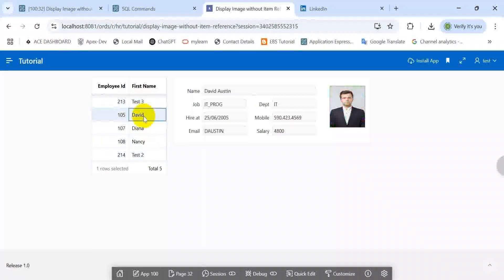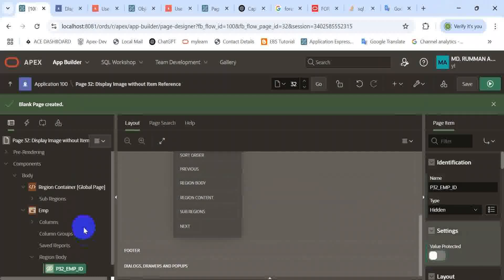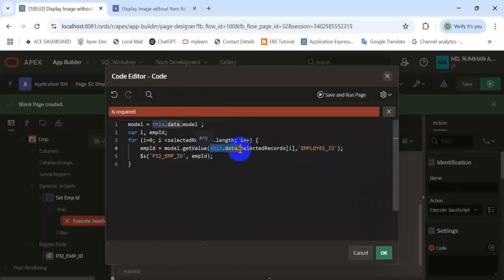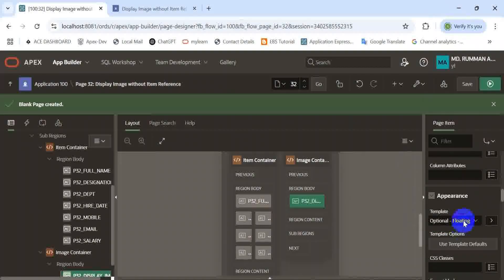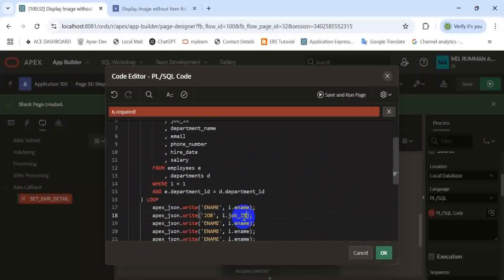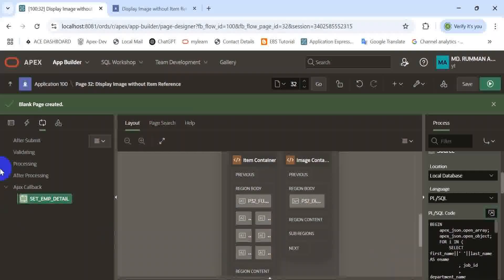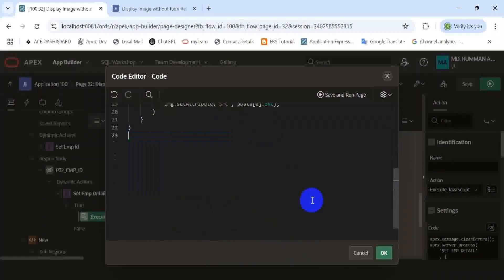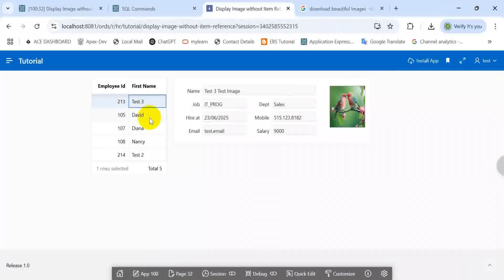Oracle Apex- Displaying image from database with no page item references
Learn how to dynamically display images stored in your Oracle database without relying on page items or interactive elements in Oracle APEX. In this step-by-step tutorial, we demonstrate how to retrieve and render images directly using PL/SQL processes and image URLs, making your application cleaner and more efficient.

This method is ideal for situations where you want to embed images in reports, cards, or static regions without exposing item references on the page. Whether you're working with BLOBs or base64 conversion, you'll see how to implement a streamlined, secure, and high-performance solution. You can get a text document

What you’ll learn:
How to captured data from interactive grid when row selection.
Declaring and Executing AJAX Callback function.
Techniques to avoid page item dependencies for image rendering.
Best practices for performance and reusability.

Perfect for Oracle APEX developers looking to enhance UI design and maintain a clean data-driven image handling approach.